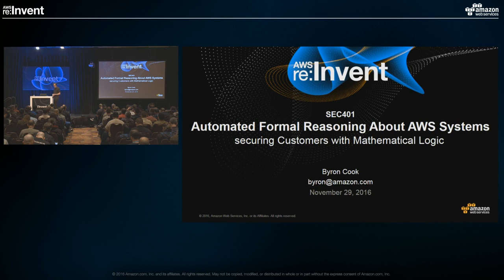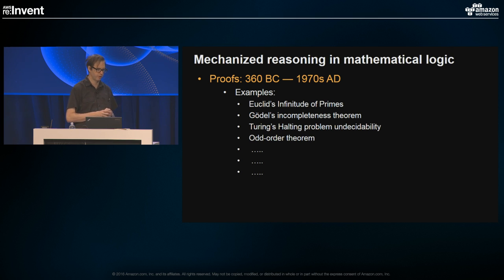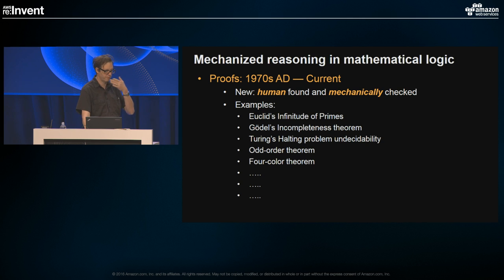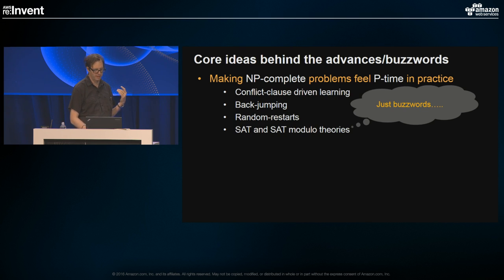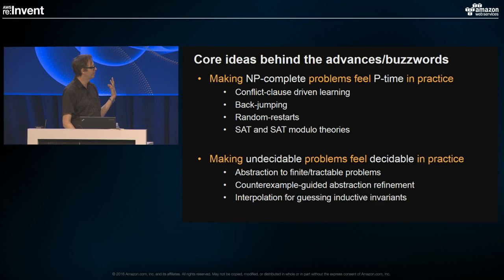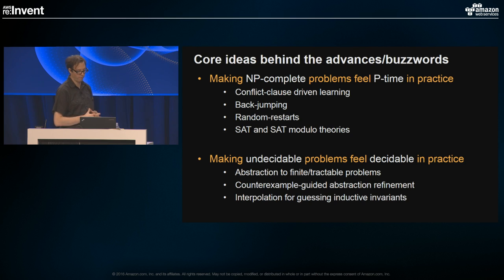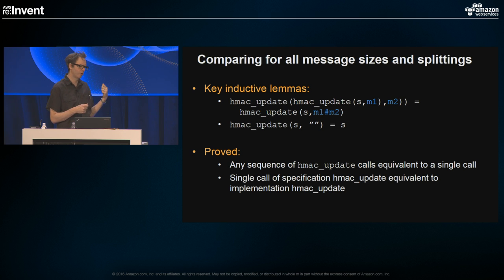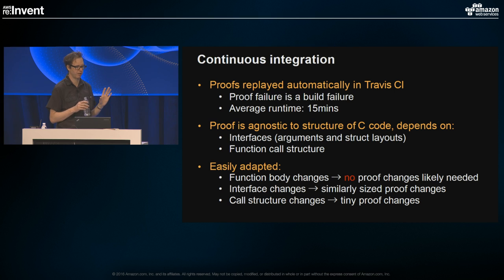AWS re:Invent 2016: Automated Formal Reasoning About AWS Systems (SEC401)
Automatic and semiautomatic mechanical theorem provers are now being used within AWS to find proofs in mathematical logic that establish desired properties of key AWS components. In this session, we outline these efforts and discuss how mechanical theorem provers are used to replay found proofs of desired properties when software artifacts or networks are modified, thus helping provide security throughout the lifetime of the AWS system. We consider these use cases:

*Using constraint solving to show that VPCs have desired safety properties, and maintaining this continuously at each change to the VPC

*Using automatic mechanical theorem provers to prove that s2n’s HMAC is correct and maintaining this continuously at each change to the s2n source code

*Using semi-automatic mechanical theorem provers to prove desired safety properties of protocols and code